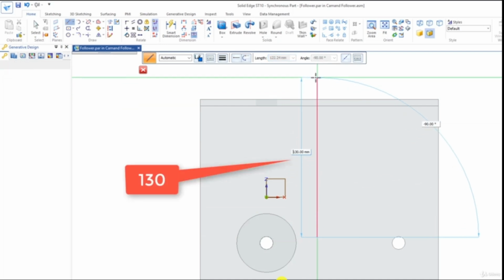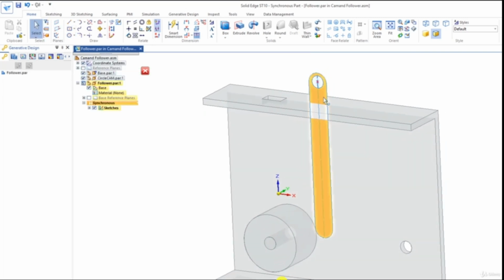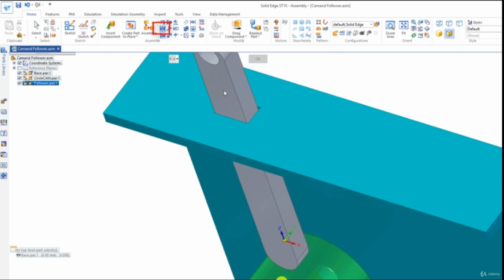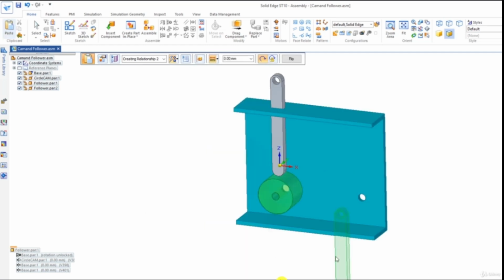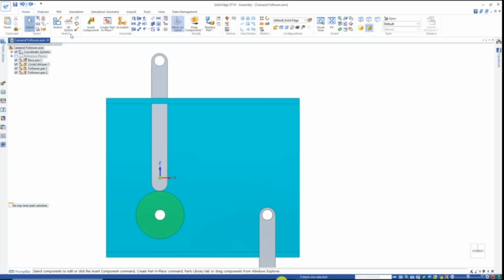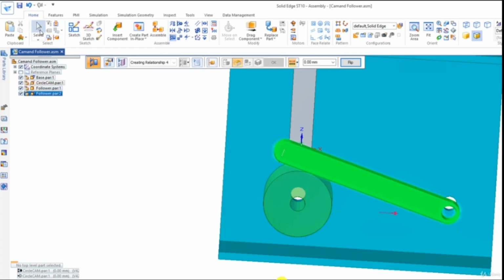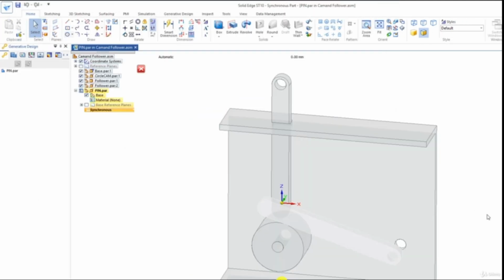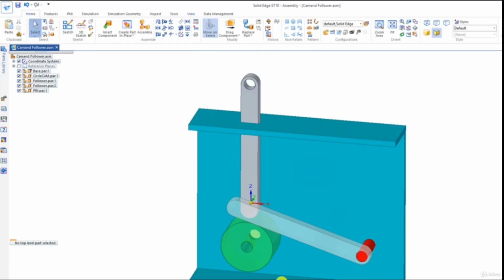Cam Mechanism Tutorial | Roller Follower vs Rocket | Part 02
Cam Mechanism Tutorial | Roller Follower vs Rocket Follower Explained

Roller vs Rocket Follower | Cam Mechanism Basics

Cam Mechanism Explained – Roller & Rocket Follower Comparison

Learn Cam Mechanisms | Roller vs Rocket Follower Tutorial

Mechanical Cam Tutorial | Roller vs Rocket Follower Explained

Welcome to this detailed tutorial on cam mechanisms, where we explore the difference between roller followers and rocket (or flat-faced) followers. Whether you're a mechanical engineering student, robotics enthusiast, or just curious about how machines work, this video is designed to help you understand these key components clearly and simply.

🔍 In this video, you’ll learn:

What is a cam and follower mechanism

How roller and rocket followers function

Visual diagrams and motion examples